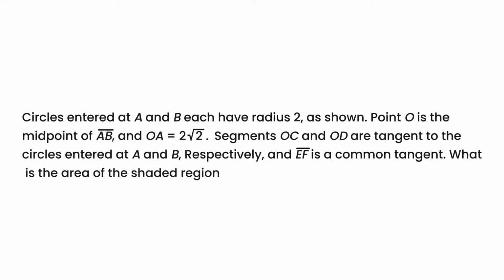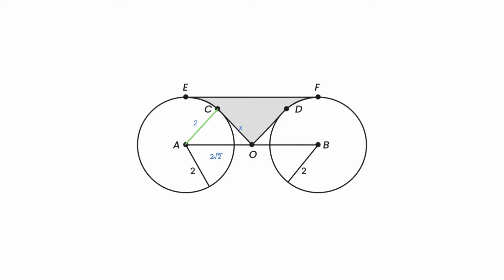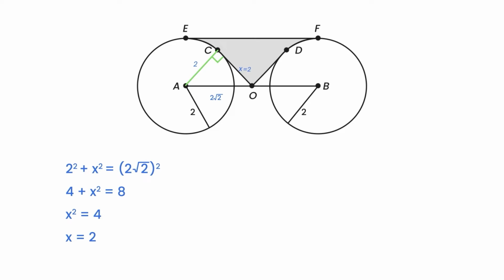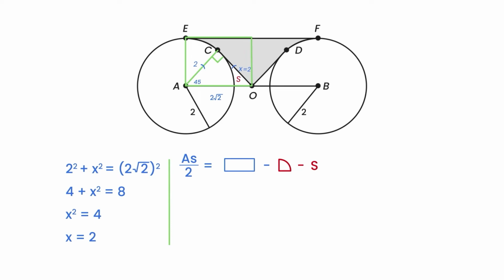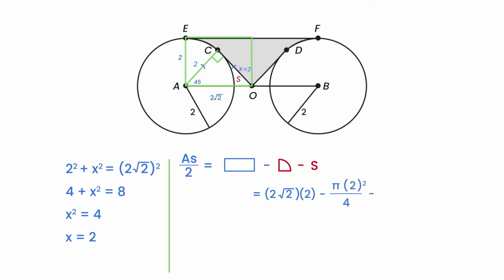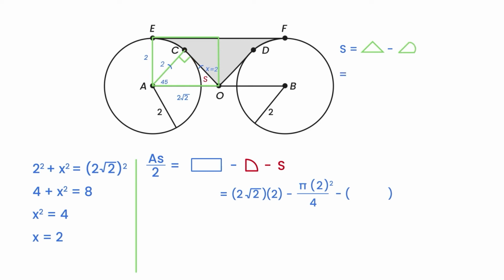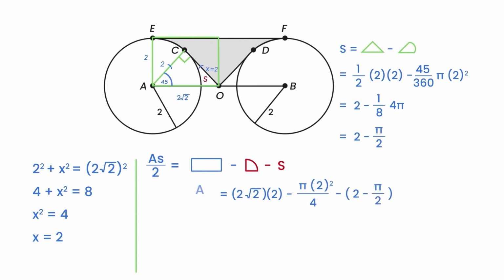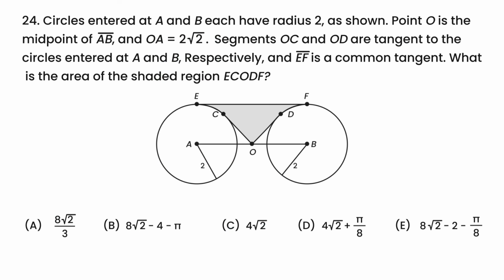Hall of Fame, Math Contest Problems, Video 42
** This was question # 24 on the 2007 AMC 10A in the United States